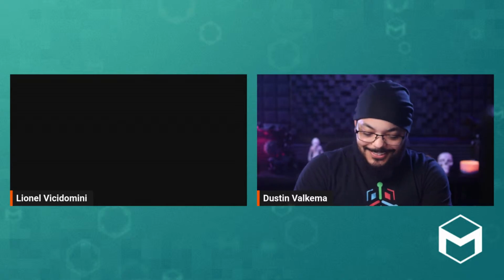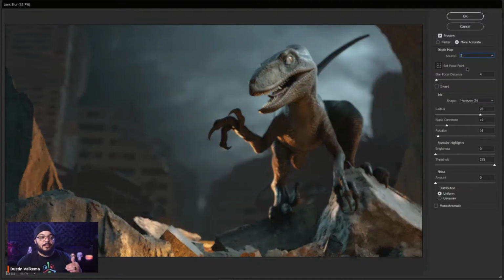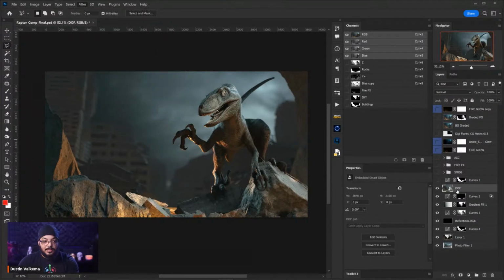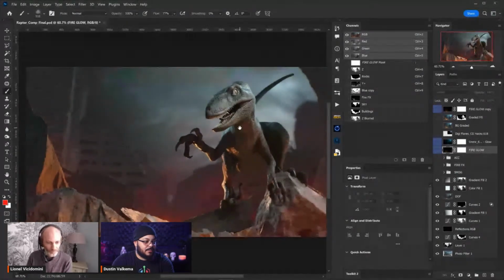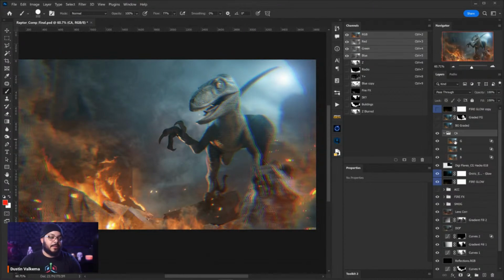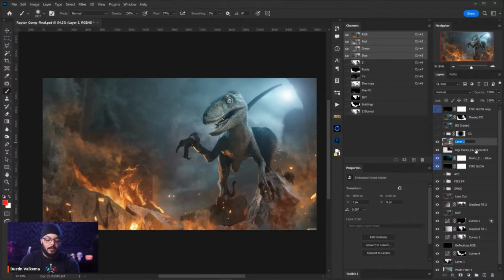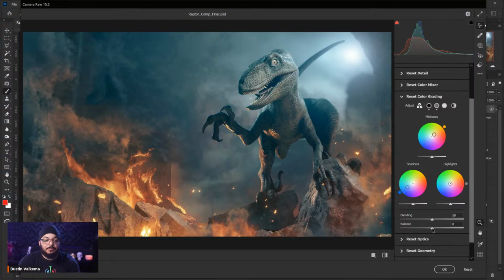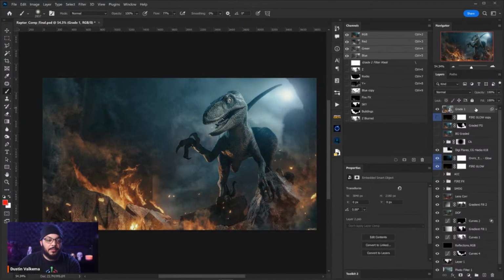Make Your 3D Renders Pop - Week 3 - Destroy Your Renders?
Week 3 - Destroy Your Renders? - Demystifying Post-Production: Make Your 3D Renders Pop
Add realism to your renders by creating camera-like imperfections, including depth of field using Z-Depth passes, and lens distortion and chromatic aberration effects. Plus, an introduction to Camera Raw inside Photoshop and its usefulness as a quick solution for beauty compositing.

Join the Maxon training team every Monday in April for essential post-production tips, tricks and techniques to make your Cinema 4D and Redshift 3D renders truly stand out.
Led by Master Trainer Dustin Valkema, with expert commentary from Master Trainer Lionel Vicidomini, these live sessions will give you a comprehensive understanding of beauty compositing in Photoshop, including how to properly use render passes in Cinema 4D and Redshift, add realism with camera-like imperfections, and set up correct 32-bit multilayer compositing and ACES workflows.

Week 4 - 32-bit Multi-Layer Compositing Workflows
Learn how to properly use render passes in Cinema 4D and Redshift in Photoshop, how to properly layer render passes, and how to apply ACES Transforms. Plus, a freestyle compositing session led by Dustin, showing how to finalize images and export final artwork.

Week 1 - Understanding AOVs
How to import renders, create alpha libraries, and develop effective workflows for preparing 3D renders in Cinema 4D and Redshift.

Week 2 - 16 Bit Beauty Compositing
Control render passes effectively in a compositing workflow, learn how to use the Redshift AOV manager, discover Dustin's preferred render passes for beauty compositing, and make localized adjustments. Plus, techniques for using Normal, Ambient Occlusion, Shadow, and Z-Depth passes, and how to finish with color grading LUTs.

00:00:00 Waiting Loop
00:00:53 Welcome
00:01:25 Housekeeping

00:03:08 Today's Topic
00:04:07 __ Lionel's Post FX
00:05:21 __ DOF, RAW, FX

00:06:37 Depth of Field Session, Ps
00:07:30 __ Z-Depth
00:09:11 __ Ps - Lens Blur
00:11:32 __ Set Focal Point
00:11:52 __ Lens Blur, Parameters
00:14:49 __ Neural Depth Map
00:15:44 __ When to use DOF
00:17:14 __ Client request after DOF
00:19:00 __ DOF and Smart Objects
00:21:55 Q Fog from depth path
00:25:56 Q __ Gradient Fog applied
00:26:11 Q __ Fog Detail, Noise
00:28:00 Q Other DOF plug ins

00:28:49 Lens Correction Session
00:30:44 __ Parameter, run through
00:31:01 __ Chromatic Aberration
00:34:48 __ Correction or Distortion
00:35:29 __ Splitting Channels, RGB
00:36:30 __ Layer Style, Blending
00:38:16 __ CA and transform, masks
00:40:21 Q Fire and smoke brushes
00:40:58 Q Chromatic Ab., in and out

00:42:34 Glow and Bloom FX Session
00:43:00 __ Oniric 2, plugin
00:43:55 __ Avoiding baking bloom in

00:45:06 Camera Raw Session
00:46:22 __ Economics of plugins
00:47:10 __ Grading, masks, ForeG, MG, BG
00:47:44 __ Camera Raw, walk through
00:48:37 __ Profile, Basic - Color
00:52:19 __ Sharpening, preview, alt
00:58:08 __ Color Mixer, Target Adjustments
00:55:34 __ Color Grading, alt, option
00:57:33 __ Optics
00:58:27 __ Geometry, Effects, Grain
01:00:01 __ Calibration
01:00:22 __ Masking, Brush
01:03:34 __ Why Camera Raw
01:04:35 __ User Presets
01:06:18 Q Grain and layers

01:08:25 Team discussion
01:11:15 Next week 32bit,comp
01:13:02 Thanks bye.